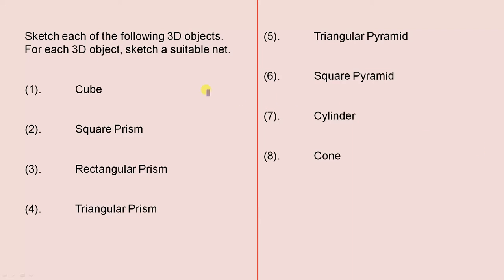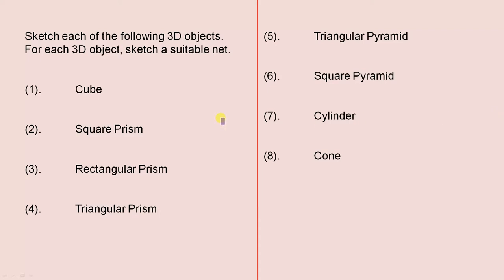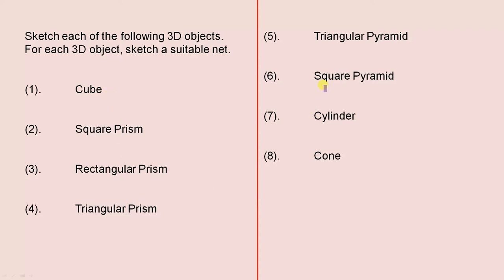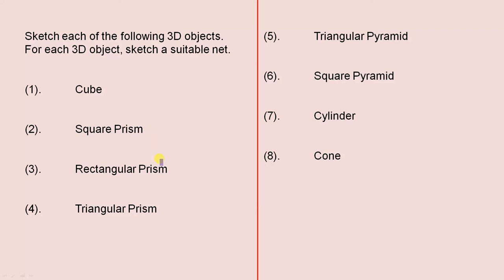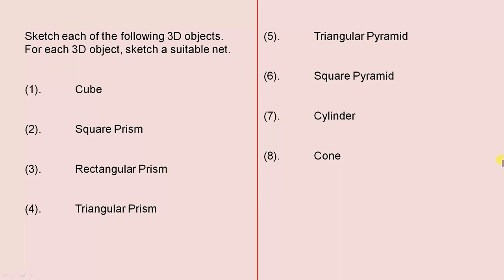Nets Worksheet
This video presents a worksheet on nets.